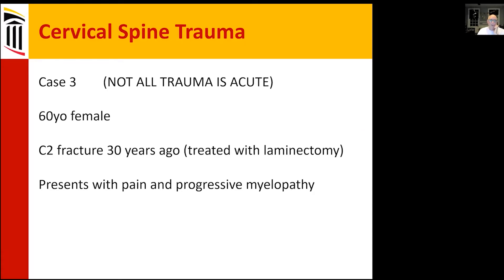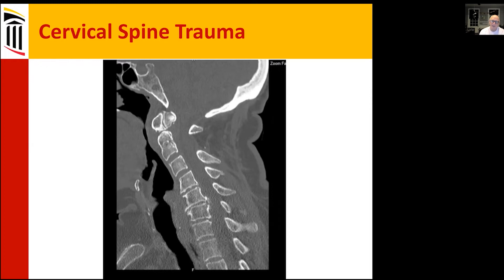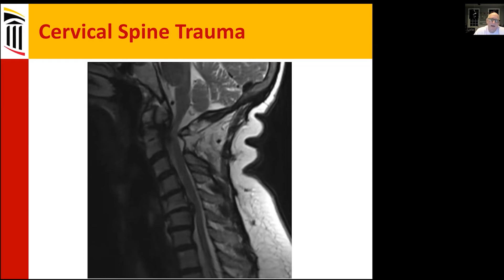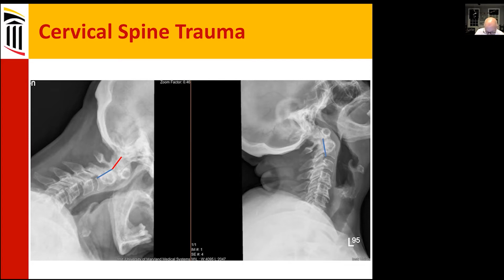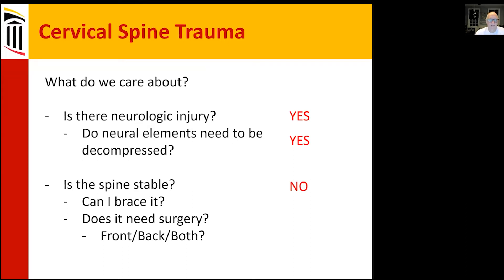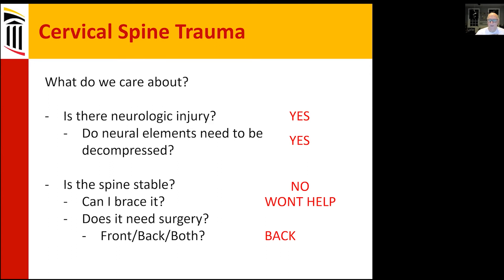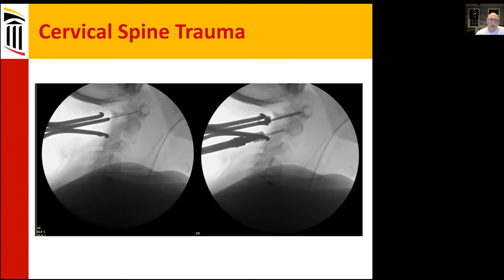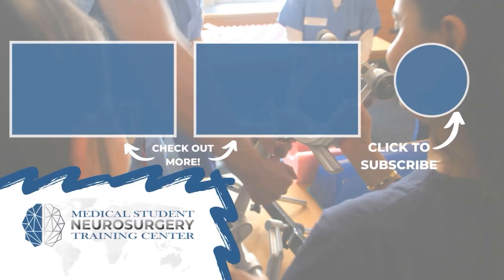Case Presentation: Progressive Myelopathy After Previously Treated C2 Fracture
Join Gary T. Schwartzbauerm MD, PhD, from the Department of Neurosurgery and Orthopedics, University of Maryland School of Medicine as he discusses a case of progressive myelopathy after previous C2 fracture.

About Us

Future Neurosurgeons are training today! to register for live courses